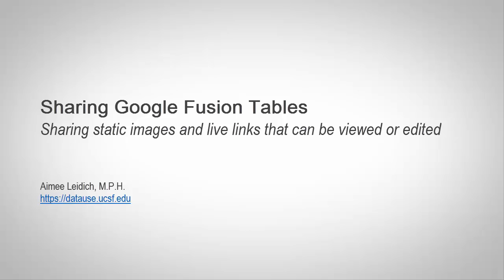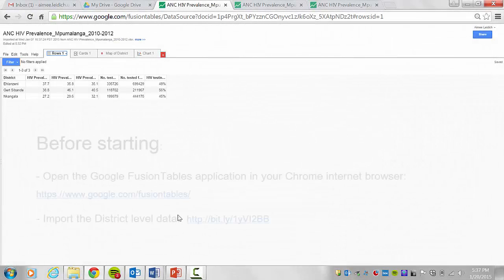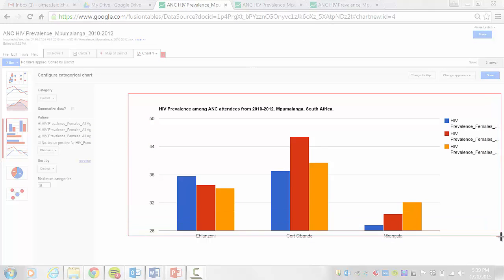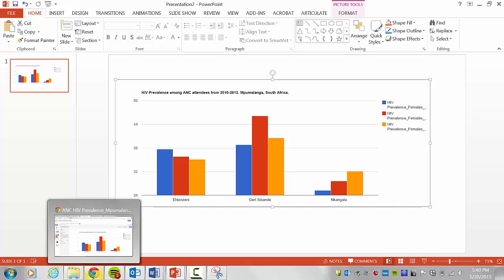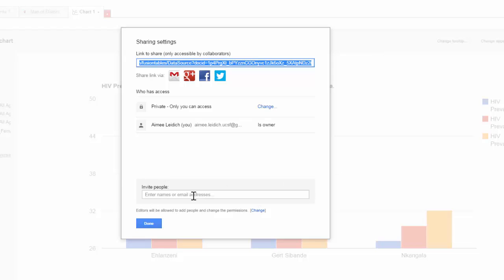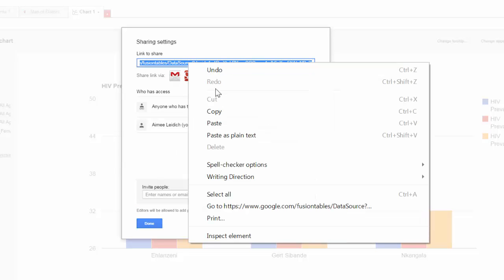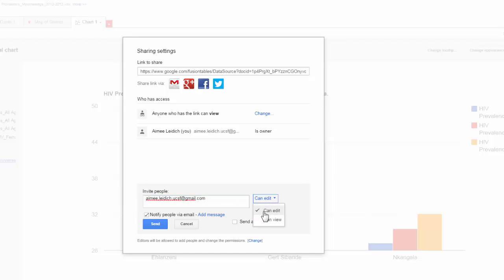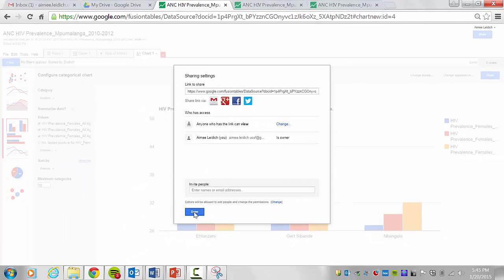Sharing Google Fusion Tables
In this lesson you will learn two methods for sharing Google FusionTables so others can view and edit the data.